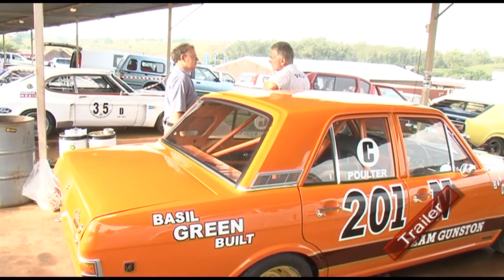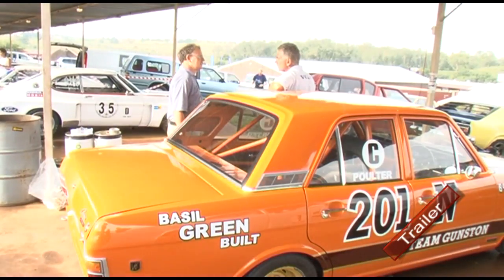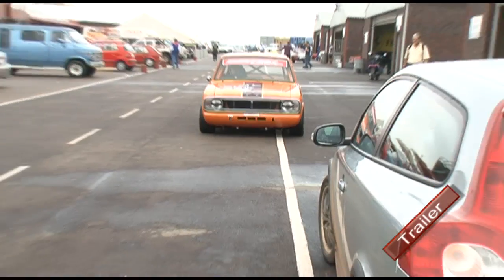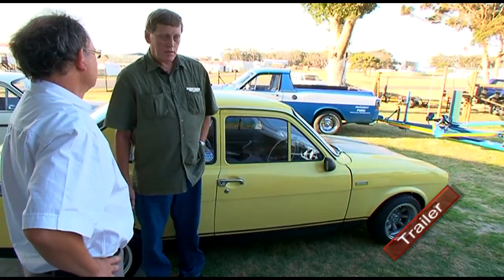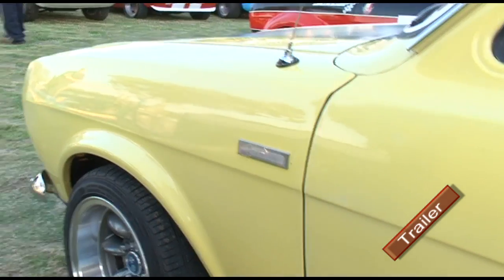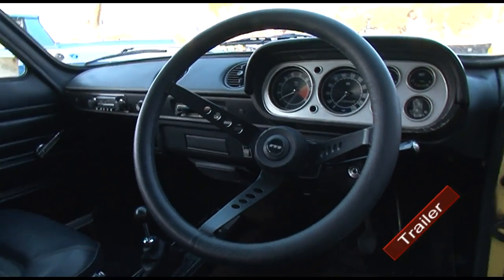Perana story Trailer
Perana Story a self made documentary about the history and legend that is the Perana V8 muscle car.  Built in South Africa between 1969 and 1972 the Perana marque has become a legend around the world.  I have interviewed Basil Green and several other high profile folk who were a part of the creation of the Perana brand.

There will be a full 2 hour version soon.